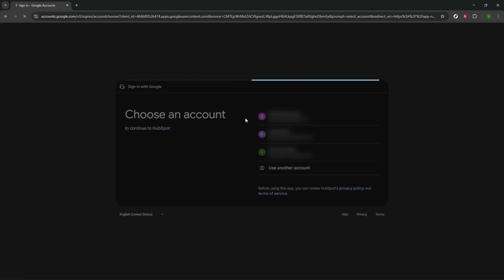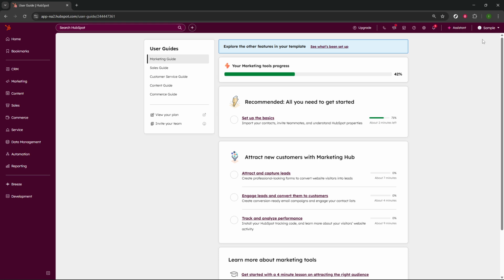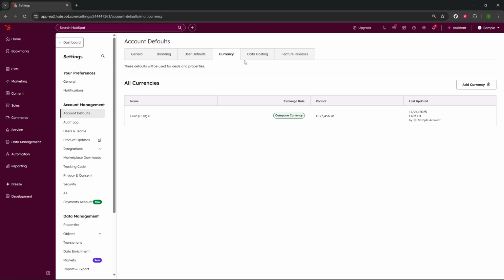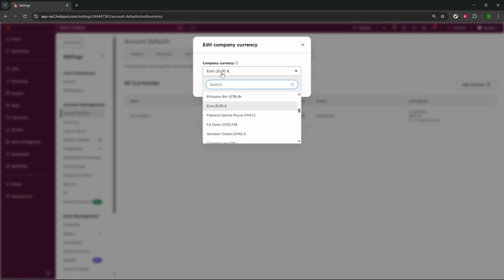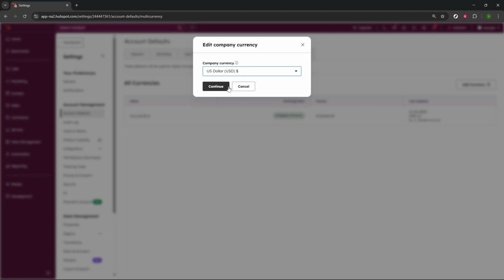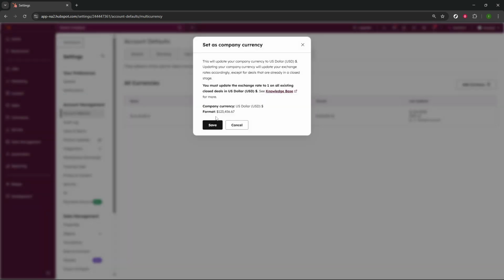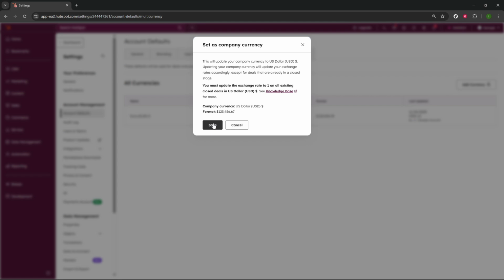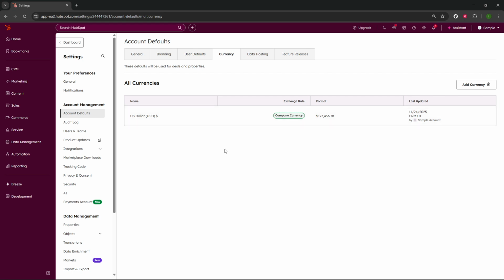How To Change Default Currency In HubSpot CRM (2026 Guide)